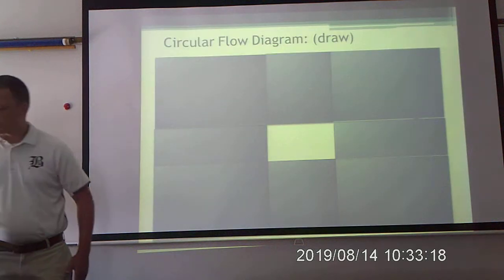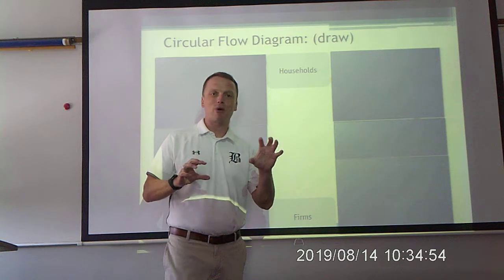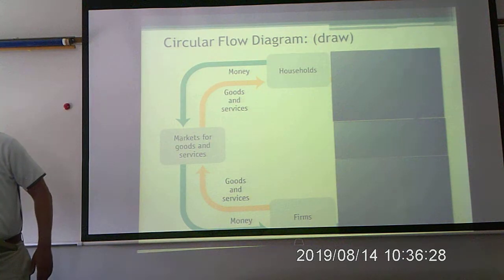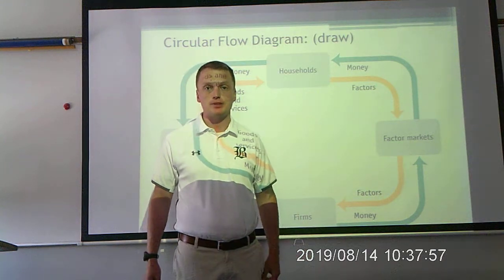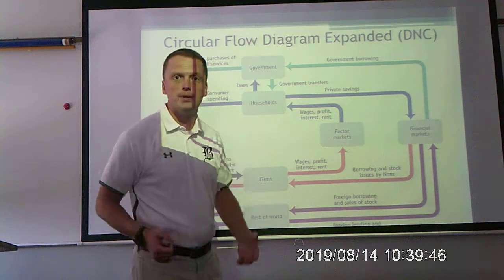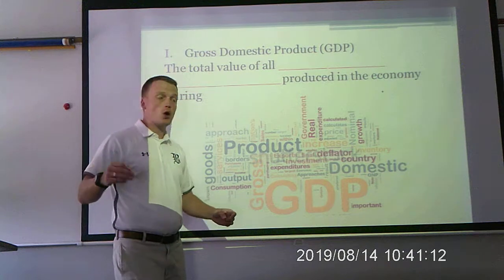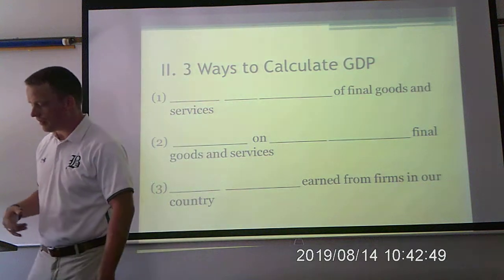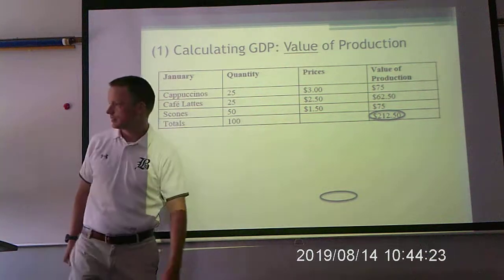BCP Macro - Module 10 1/2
Benedictine College Preparatory - Walker AP Macro - Module 10